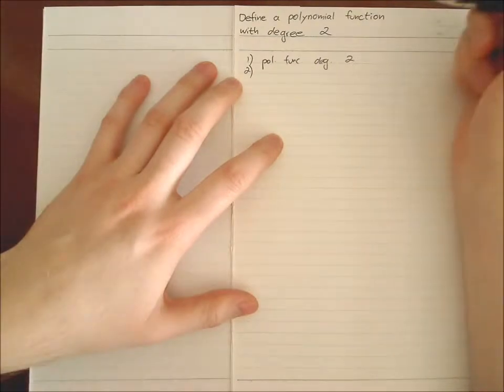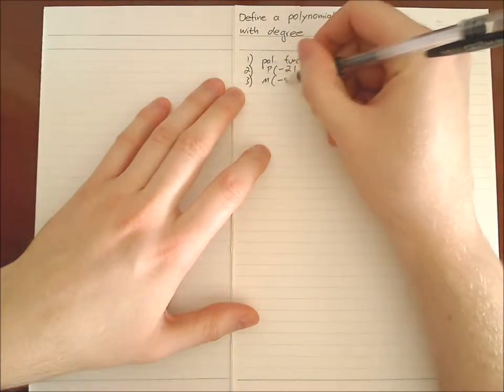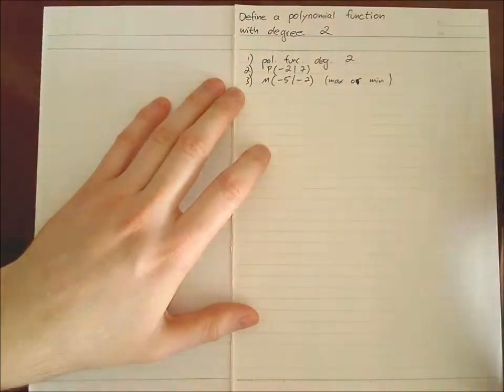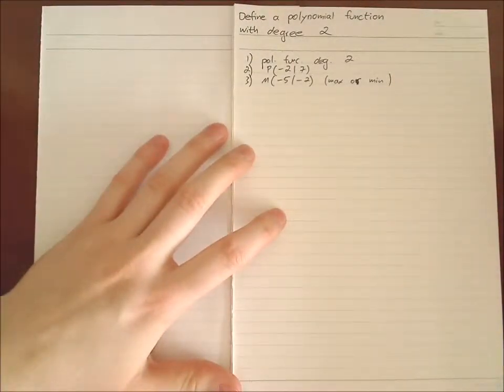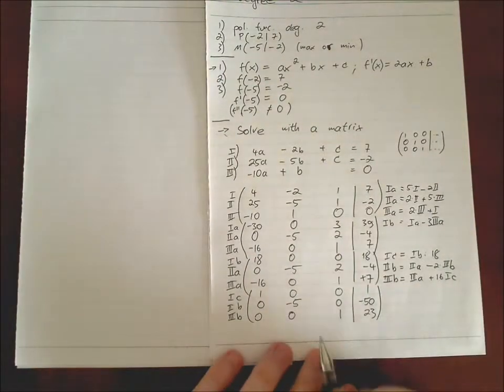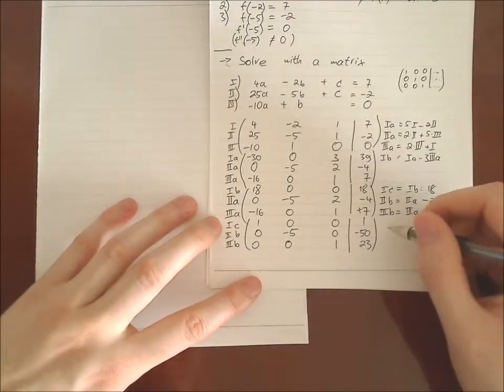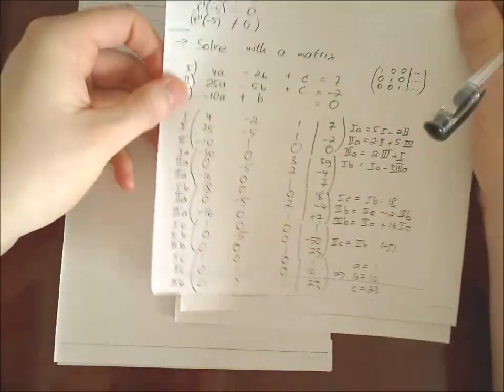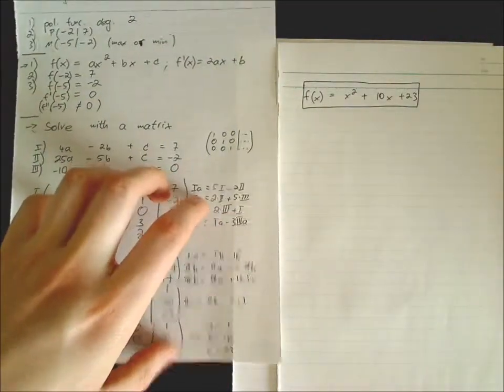Define a polynomial Function with Degree two